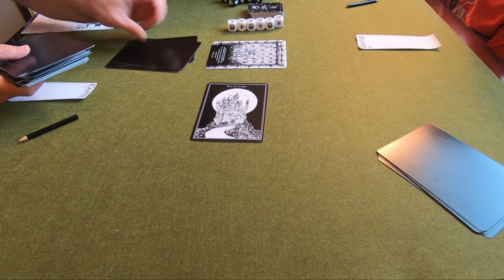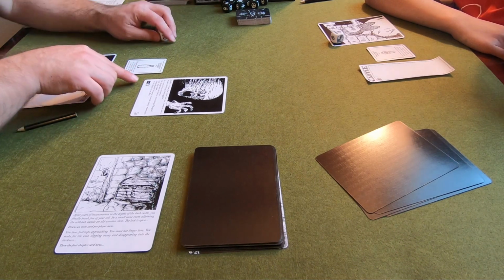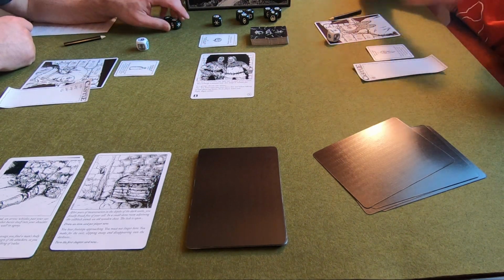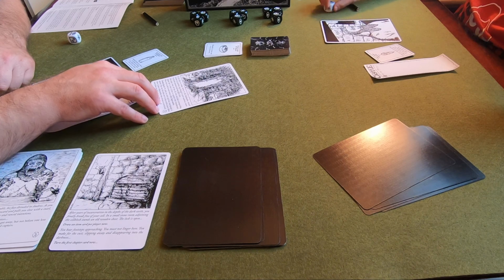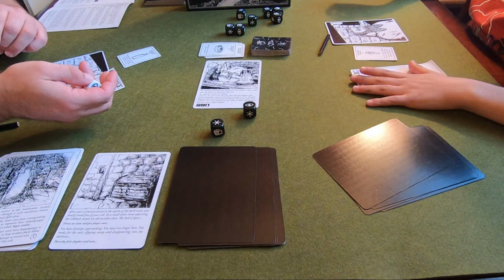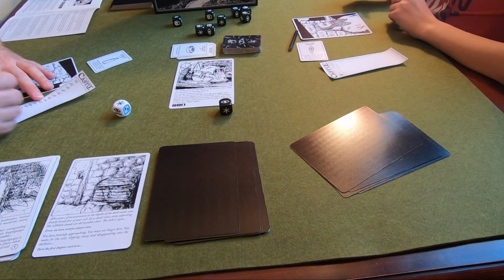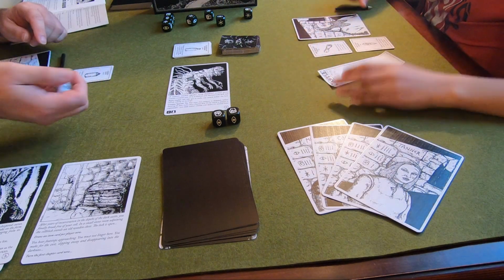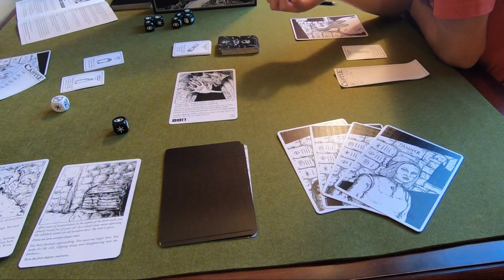Escape the Dark Castle (2017) / Let's Play (Episode. 39) / 2 player game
Escape the Dark Castle (2017) / 2 player game / Abbot and Tailor

Designers: Alex Crispin, Thomas Pike, James Shelton
Artist: Alex Crispin
Publisher: Themeborne Ltd.

After being wrongfully incarcerated for years, Kieran (the Abbot) and I (the Tailor) finally manage to escape our tormentors.  Breaking out of the castle will be perilous, however, as all sorts of evil traps, creatures, and bandits lie waiting.

Can we find our way out of the Dark Castle and with it our freedom?

This game evokes the simplicity of the old Fighting Fantasy series in terms of combat.  The artwork is beyond incredible and eerily evocative.